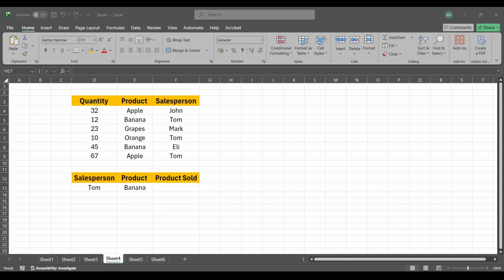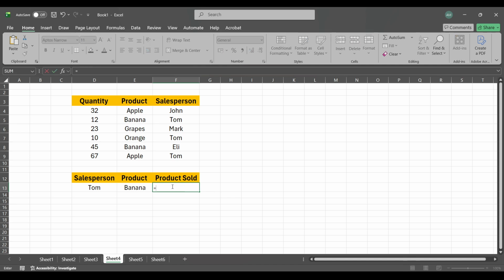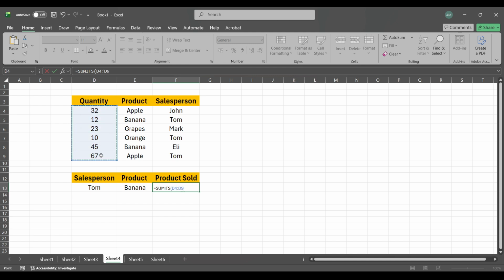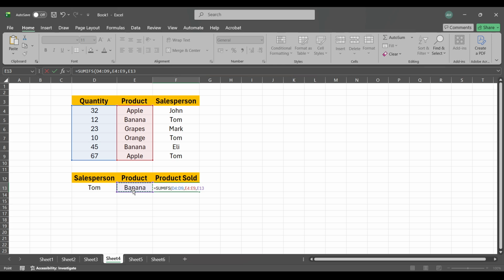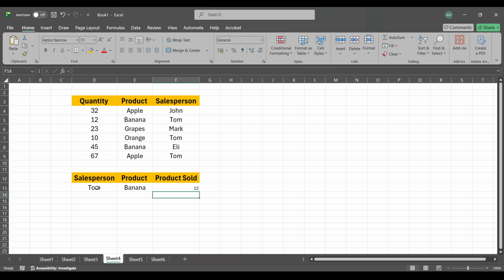How To Use The SUMIFS Function In Microsoft Excel (Easy Guide)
In this video, we discuss how to use the SUMIFS function in Microsoft Excel to add numbers together only when multiple conditions are met. Executing complex data calculation processes is the backbone of advanced financial reporting. Check out this Excel tutorial for conditional math operations.